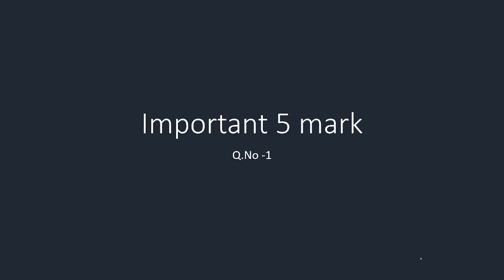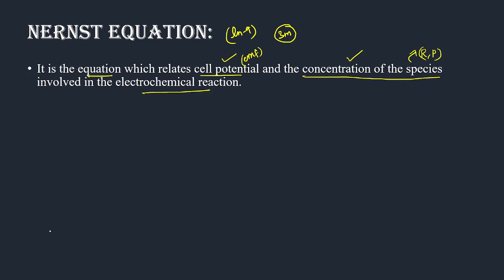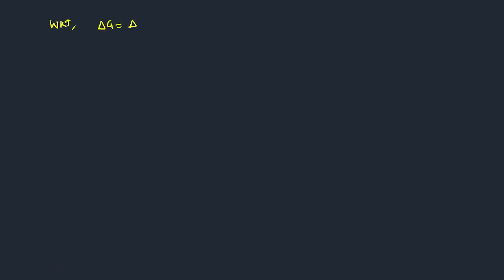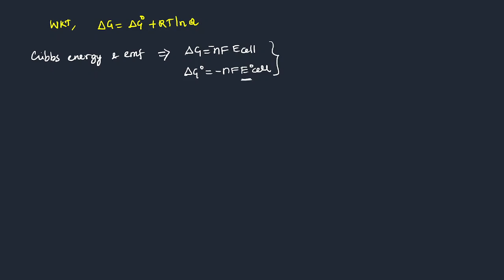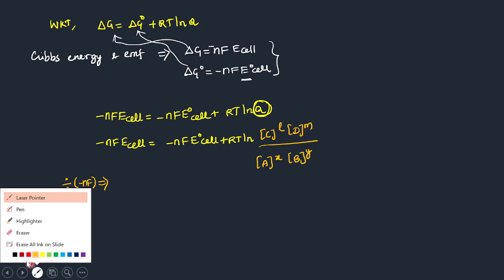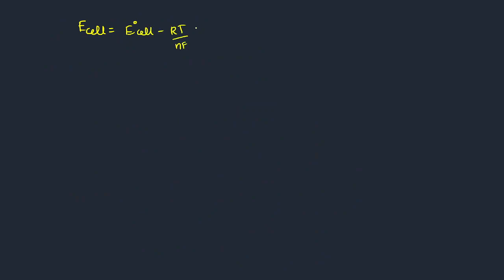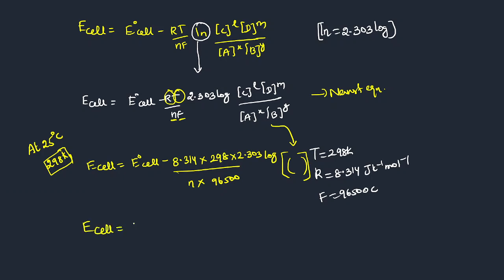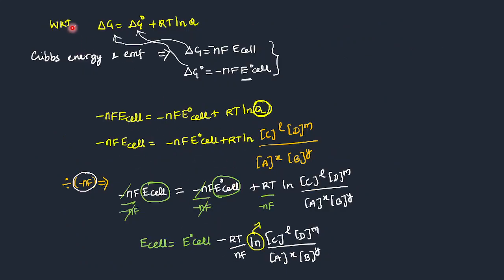Nernst Equation|TN Class12|Important 5 mark|Q.no-1|Chemistry|Public Exam 2025